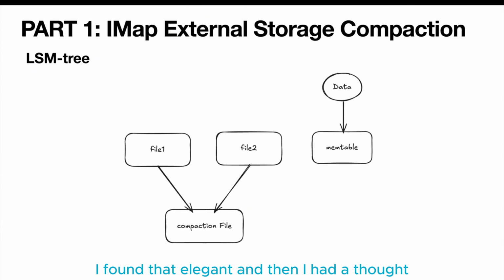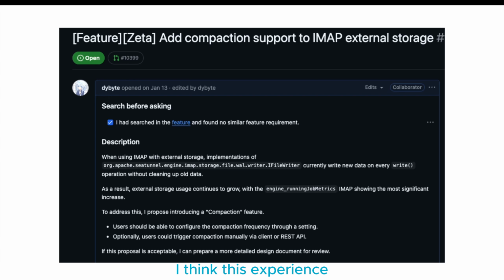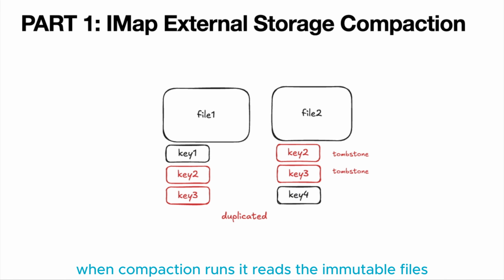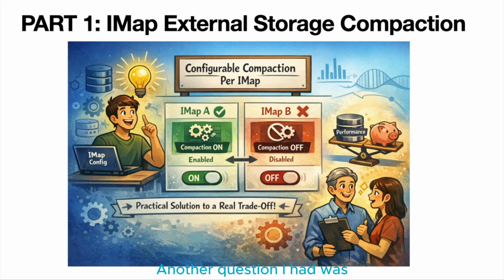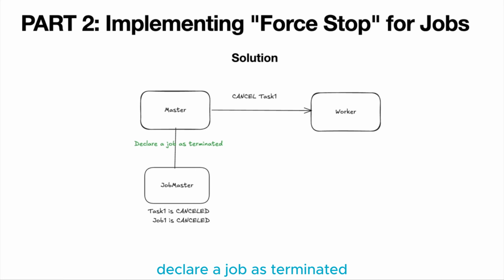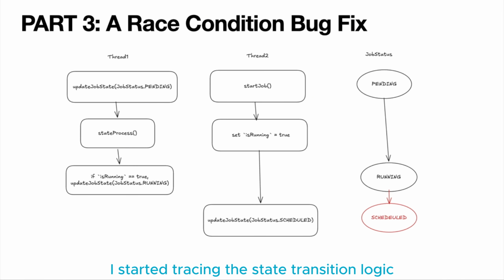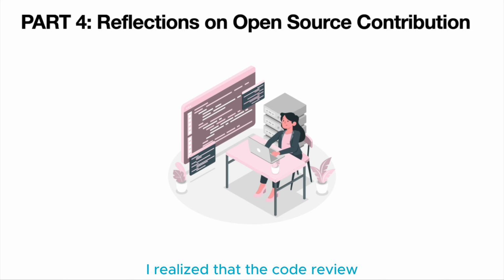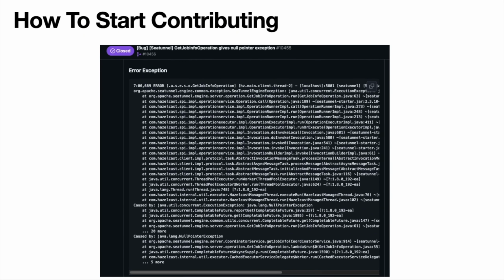韩国大学生半年多成为Apache SeaTunnel Committer，她是怎么做到的？